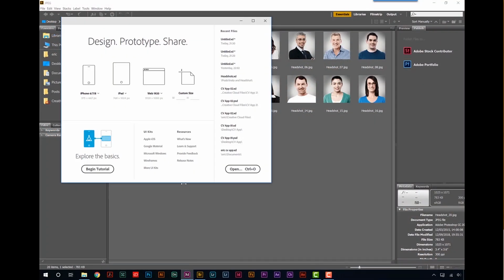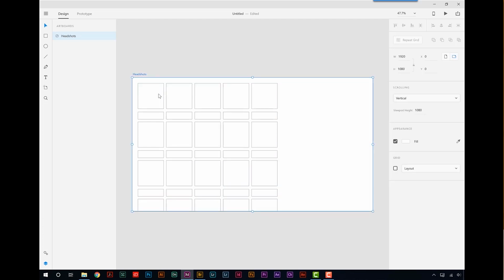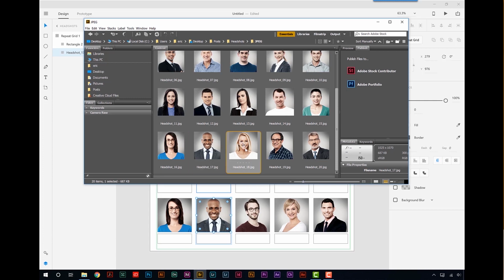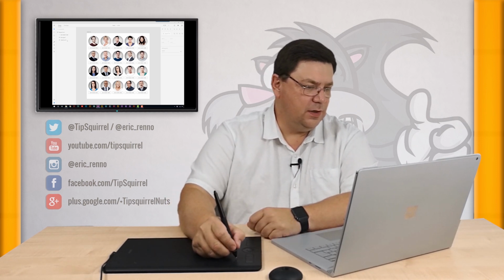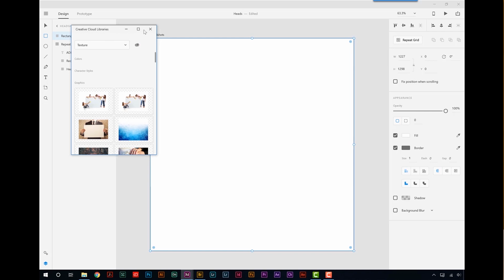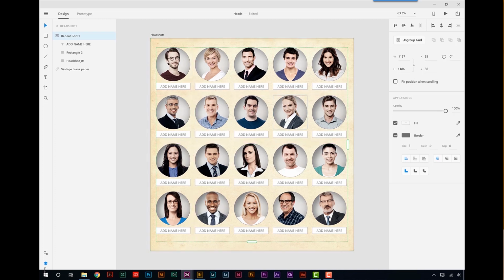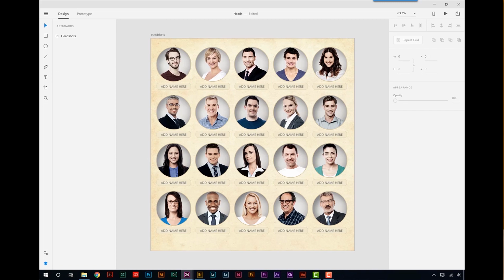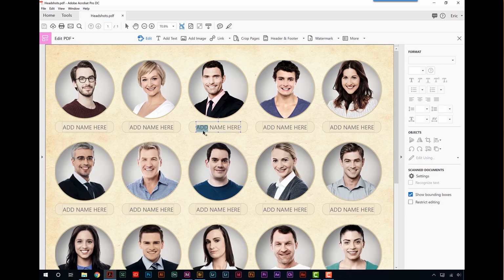Dynamic Repeat Grids with Adobe Xd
In my last video post, I looked at making a simple 3x3 grid in Adobe Xd with slightly rounded corners, I then saved this out for Instagram. This time around I'll go a bit further, a 5x4 grid but with two elements, round elements and a background, all in under 10 minutes, that's the beauty of dynamic Repeat Grids in Adobe Xd